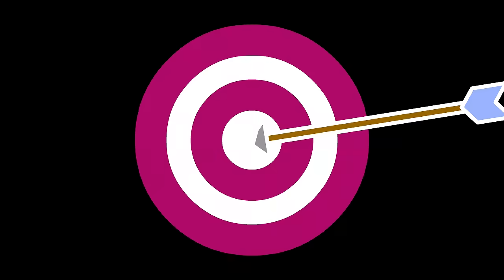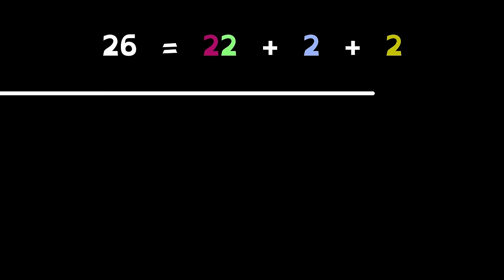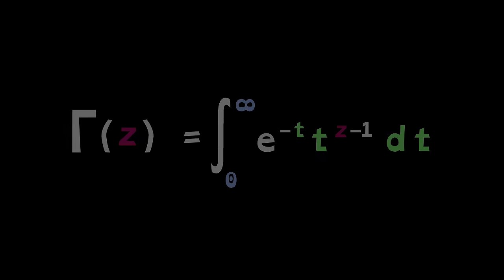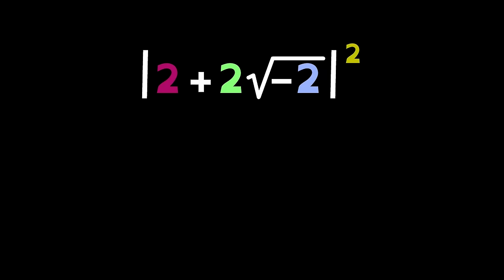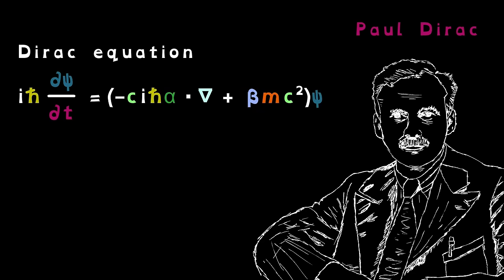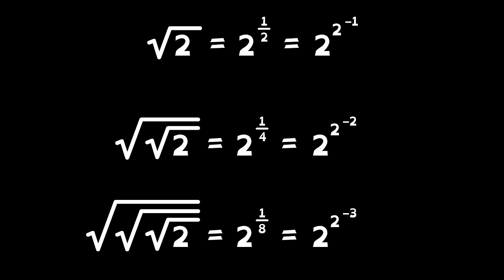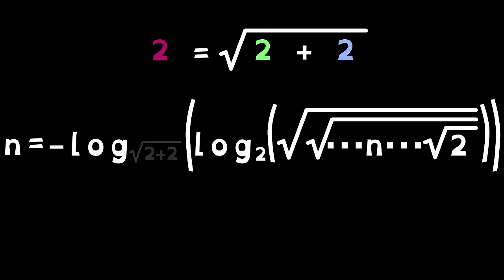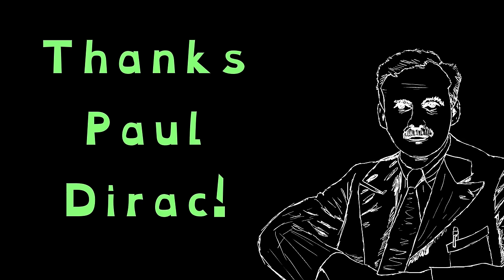Can You Make Any Number Using Only Four 2s?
I'm back after a nice long catnap.

This is just a quick video I made for 3Blue1Brown's Summer of Math Exposition 5 (SoME5) contest.

Take exactly four copies of the digit 2. Using mathematical operations, how many different numbers can you make?

Sources used:
Making any integer with four 2s. Eli Benderskys website ATOM. (n.d.).

Tenderly - Walter Gross - Performed by Budo Saurus